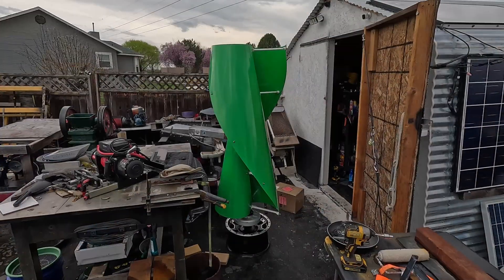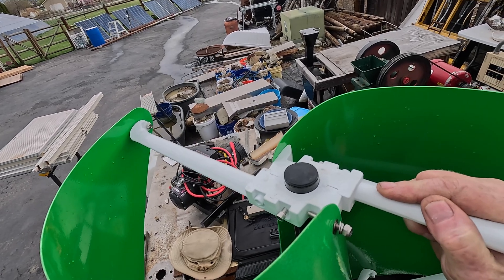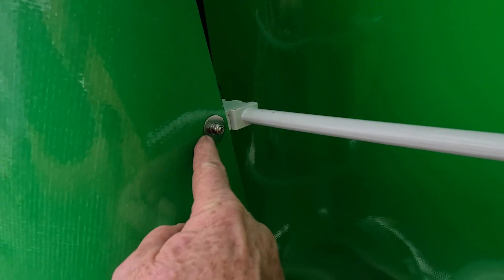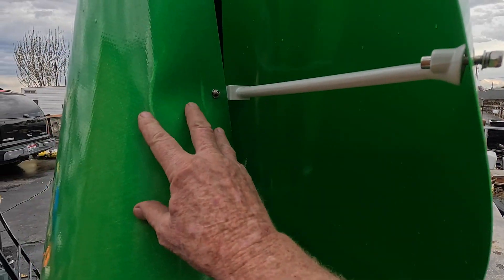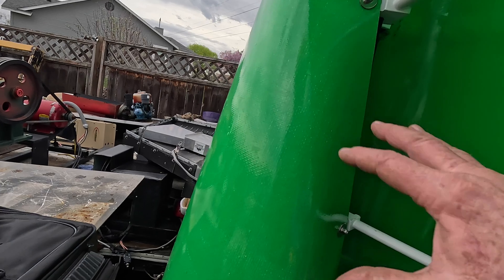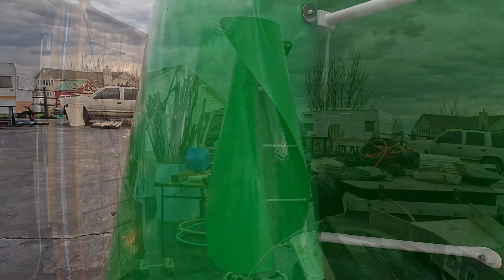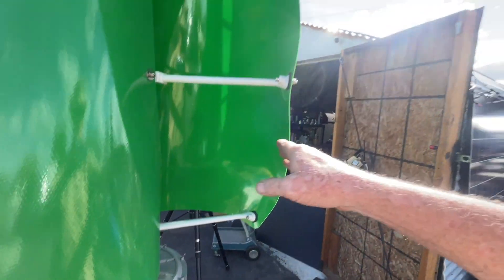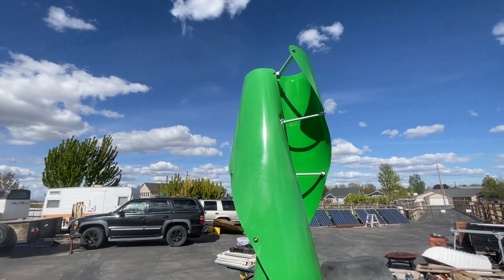2000w Vertical Wind Turbine Generator 220v Maglev Helix Wind (eBay description)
Hello all,
I finished building the 2000w Vertical Wind Turbine.
Overall it was not too difficult but definitely has a few things that could be improved.
After a little modification, I think it will be okay.. anyway.. So far so good 😂